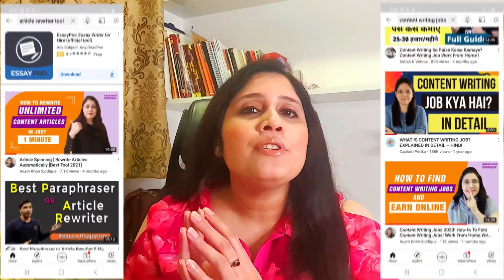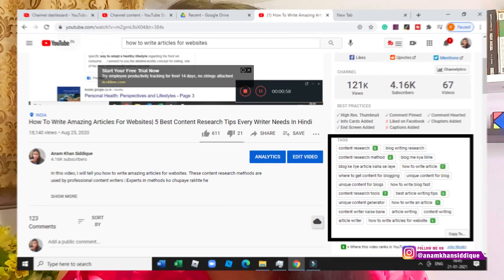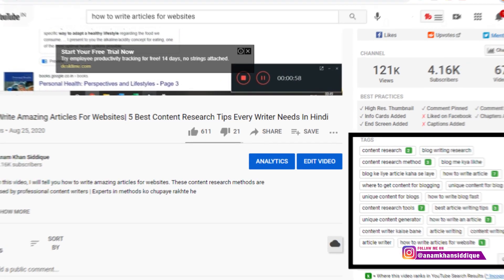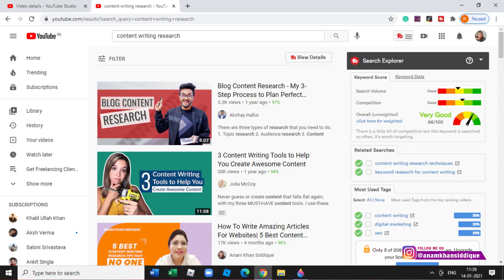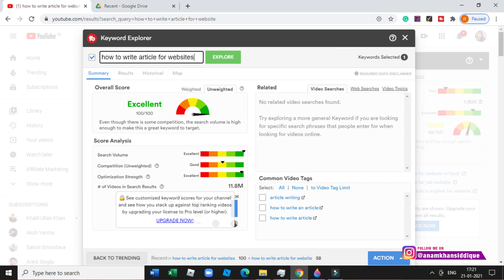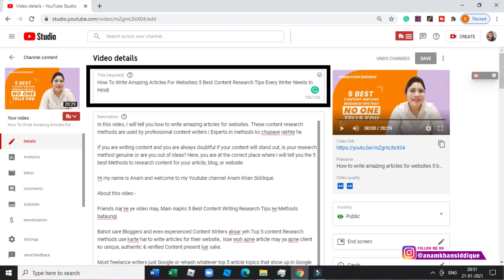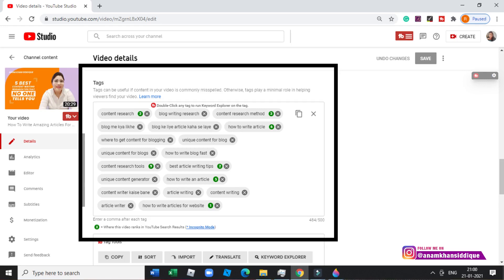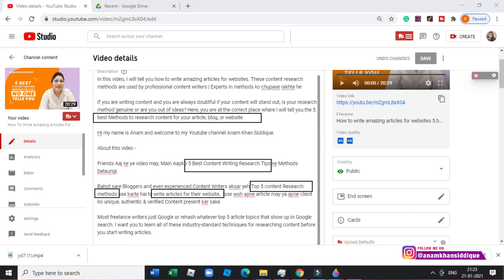How to Upload Videos on YouTube 2022 The Right Way | Step by Step | Get More Views & Subscribers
In this video, I will teach you How to Upload Videos on YouTube 2022 The Right Way. It is a Step by Step tutorial that would tell the right way to upload videos on your youtube channel to Get More Views & YouTube Subscribers.

Uploading videos on YouTube channel in 2022 is lot more than you think. You should know all the YouTube video upload settings and also to how  to upload a video on your YouTube channel in your YouTube studio.

The best part of this video is that I will tell you from scratch youtube pe video upload karne ka sahi tarika ya youtube pe video kaise upload karte hai ya video upload karne ka sahi tarika ka kya hai.

If you have a youtube channel and you are still trying to learn ki youtube pe video upload karne ka sahi tarika kya hai then this video is for your youtube channel only.

This video will answer how to upload a video on youtube 2022 the right way. You can call this a complete tutorial for beginners in hindi. I will teach how to upload videos on youtube channel 2022, how to work on your youtube studio to upload a video, youtube video upload settings, etc.

I will not only tell you on how to put your video on your channel to get more views and more subscribers but also give you a deep insight into this strategy answering as many questions as I can.

Accessories I Use To Make YouTube Videos

1. My Old Video Recording Phone

2. My New Video Recording Phone

3. My DSLR Video Recording Camera

4. Microphone For Audio Recording

5. Laptop For Editing Videos
Related videos that will help you go more in-depth into some of these topics:

TIMESTAMPS -

00:00 – Introduction
0.53 - Proof of my video rankings
1:43 - How to upload a video on YouTube
4:14 - How to add tags on youtube videos
5:12 - How to write a description on youtube videos